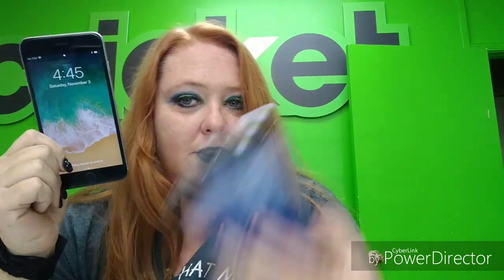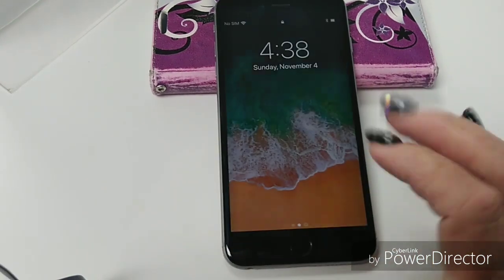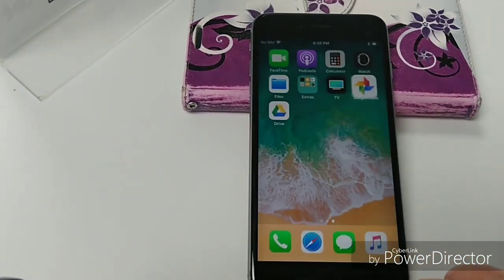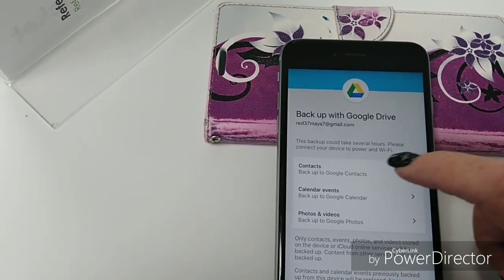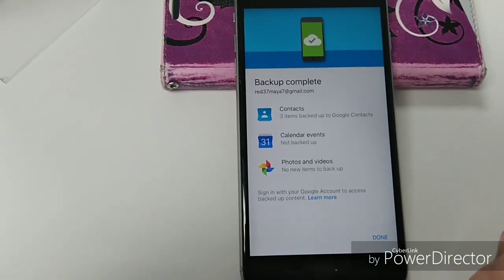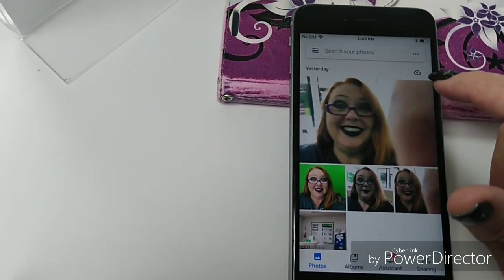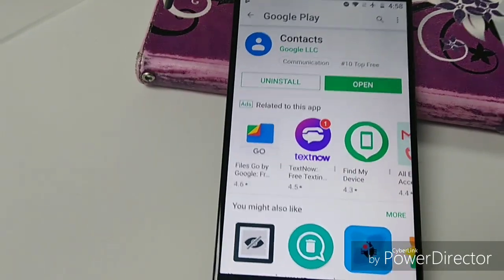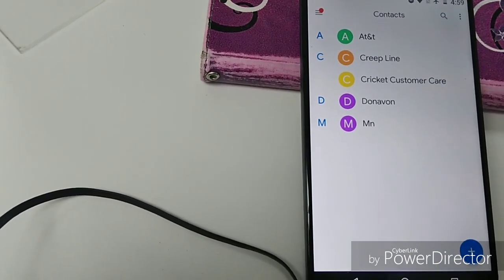How to Transfer Contacts & Photos From iPhone to Android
In this tutorial, I show you how to use Google to transfer contacts and photos from iPhone to Android, then Android to iPhone.

In this video I use the Motorola X Pure, the iPhone 6s Plus to demonstrate how to transfer, recorded and produced using the Motorola E5 Supra.

Motorola X Pure:

Motorola E5 Plus:

iPhone 6s Plus (new, 64gb):